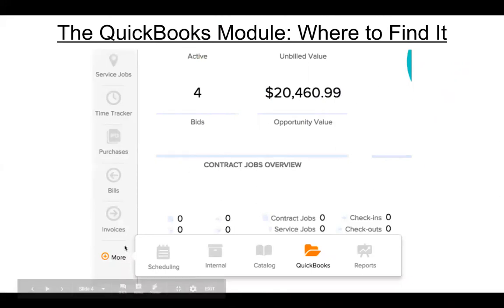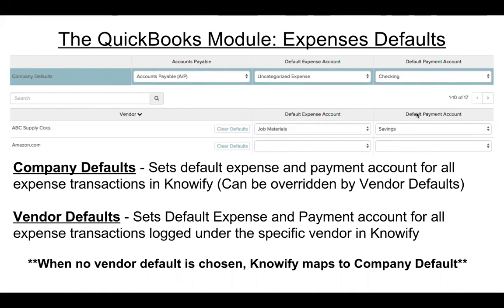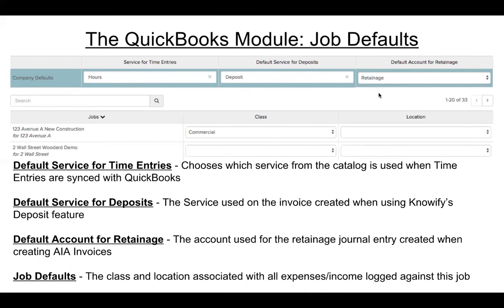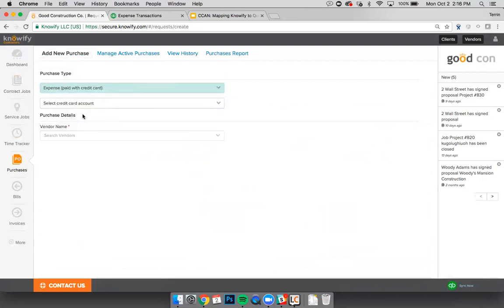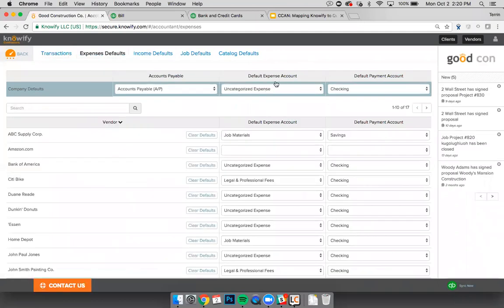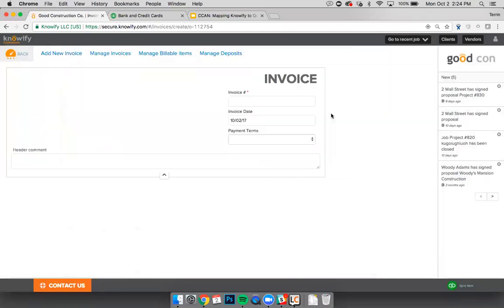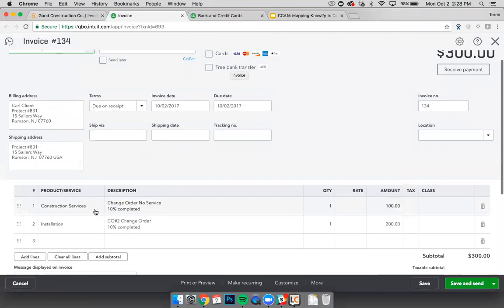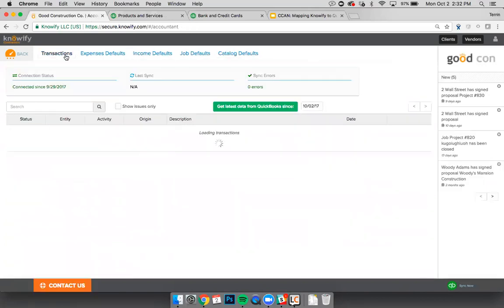CCAN Webinar | Mapping the Knowify to QuickBooks Integration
This video covers how to effectively map all transactions from Knowify into your QuickBooks account.